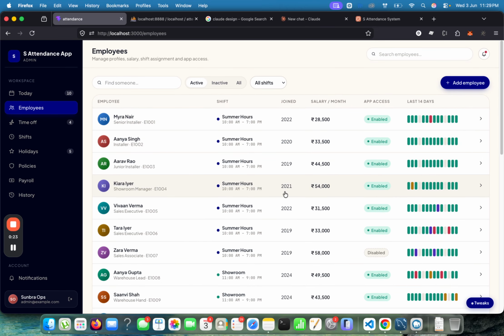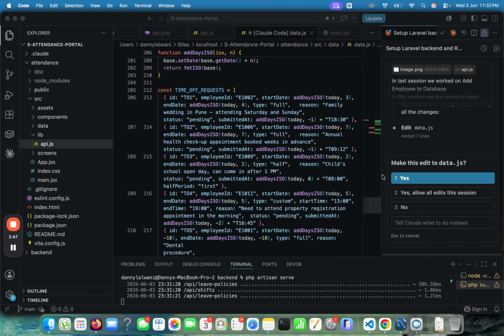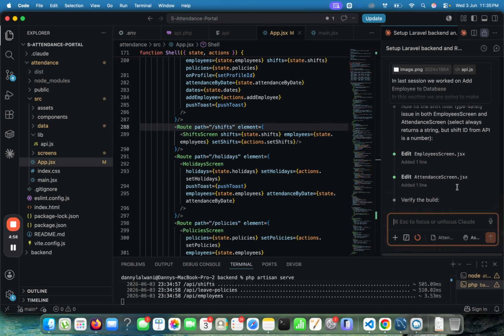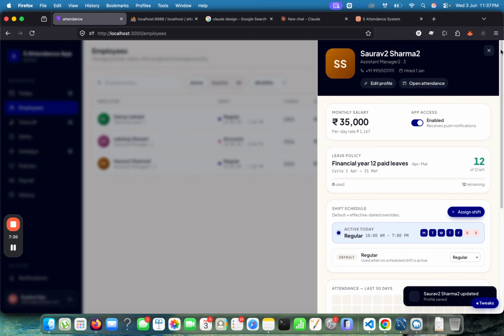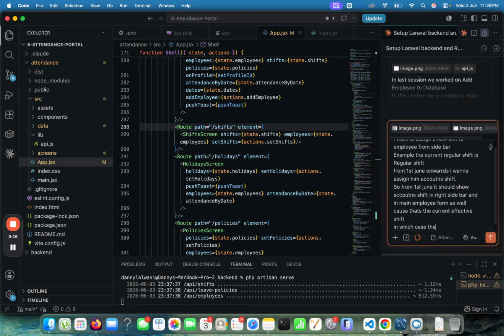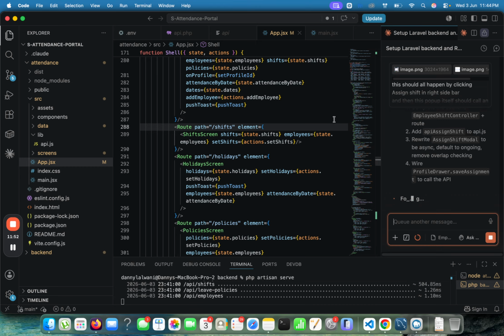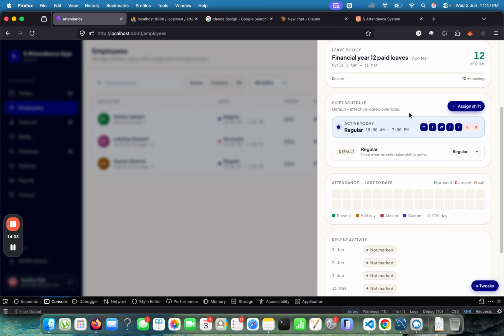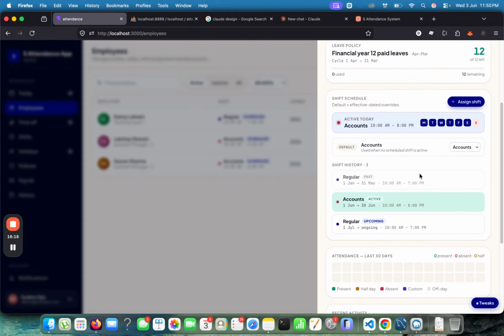Build Attendance Management App #8 | Laravel Employee Listing API with React — Shift Assignments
In this episode of the Attendance Management series we replace the static employee list with a real getEmployees API in Laravel, add search + filter support, and wire up the right-hand profile sidebar so it shows the employee's currently effective shift based on assignment date ranges — not just whatever shift was set last.
Backend (Laravel):

A dynamic getEmployees API endpoint with support for search by name/code and filter by shift, status
Employee shift assignment logic that respects effective_from and effective_to dates
Server-side resolution of the current shift for an employee at any given date
Past vs. active vs. upcoming shift records exposed via the API

Frontend (React + Vite):

Static employee list replaced with API-driven data
Search input wired to the listing API
Filter chips for quick employee segmentation
Right-hand profile sidebar shows the active shift (current effective shift), with past shifts marked as past and upcoming shifts marked as upcoming
Main employee edit form now reflects the same effective shift as the sidebar

Debugging walkthrough included:
We hit a real shift-assignment bug during testing — changing an employee's shift from Regular to Accounts effective 1st June and confirming that the sidebar and the form both pick up the right effective shift. We also verify future shift handling by scheduling a later change back to Regular from 1st July, and confirm shift history behaves correctly in the UI.

This is a reusable pattern for any HR / employee management system where relationships (shift, salary, policy) change over time and you need the UI to always show the "currently effective" record.

🔔 Next episode we continue building the attendance module.
CHAPTERS
00:00 — Dynamic employee listing overview
02:06 — Plan for listing and sidebar
04:38 — Test employee profile updates
06:47 — Shift assignment issue found
10:33 — Implement backend shift handling
13:03 — Connect API and frontend
15:20 — Verify active and upcoming shifts

Building a Laravel listing API with search and filters
Resolving "currently effective" relationships server-side using effective_from / effective_to
Replacing static React lists with API-driven data via useEffect
Wiring search input + filter chips to a backend listing endpoint
Displaying past, active, and upcoming records correctly in the UI
Debugging an effective-date bug end to end (API → frontend → DB)
A reusable pattern for any HR module where assignments change over time

Laravel (PHP) — backend
Laravel Sanctum — token-based authentication (set up in #4)
MySQL — database
ReactJS with Vite — admin frontend
React Router DOM — client-side routing
React Native — employee mobile app (later in the series)
Claude AI — Claude Design + Claude Code

LET'S TALK
How do you resolve "currently effective" records in your projects — server-side query, scope on the model, or a view in the database? Drop your approach in the comments.